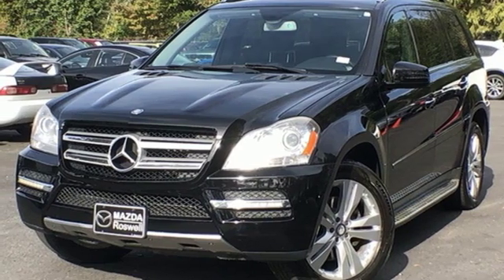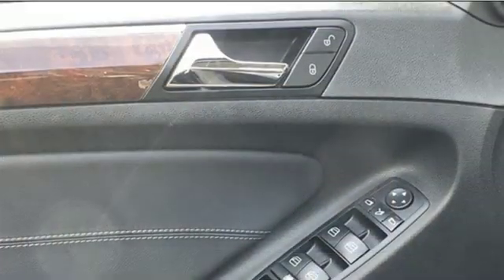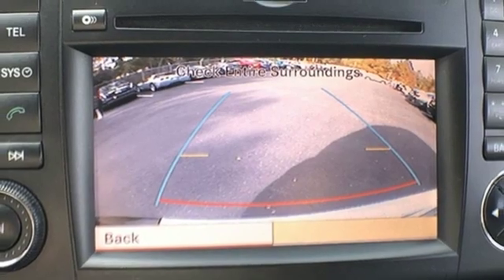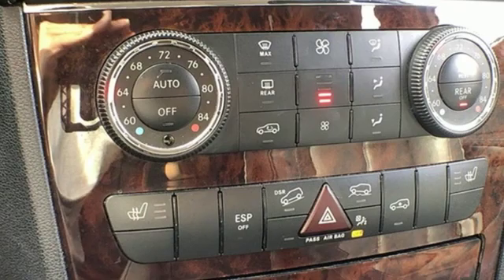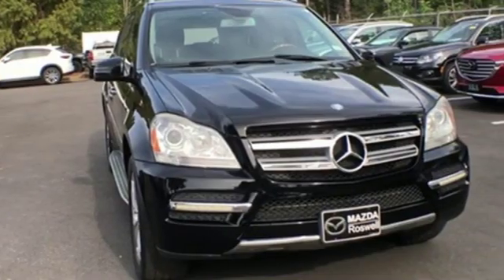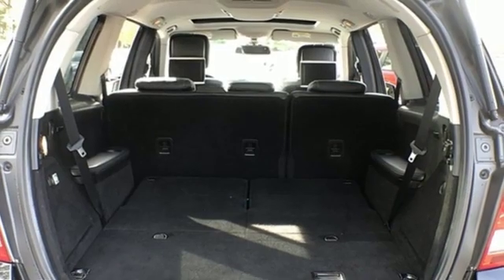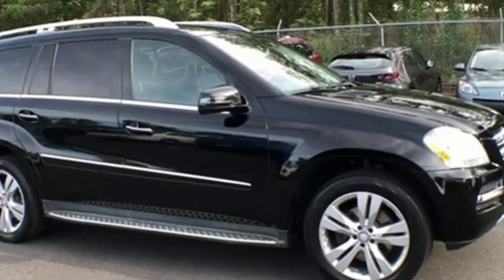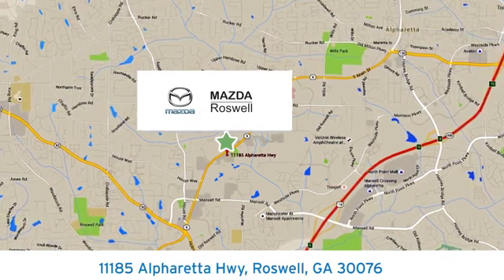Used 2011 Mercedes-Benz GL-Class Roswell GA Atlanta, GA 5984P - SOLD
Year: 2011
Make: Mercedes-Benz
Model: GL-Class
Trim: GL 450
Engine: 4.6L V8 DOHC 32V
Transmission: 7-Speed Automatic
Mileage: 136484
Stock #: 5984P
VIN: 4JGBF7BE4BA660379
Recent Arrival!brbr2011 Mercedes-Benz GL-Class GL 450 4MATICA® 4MATICA®brbrbrReviews:br * If you are torn between a need for passenger and cargo room and a want for refined driving dynamics and appearance, the Mercedes GL-Class could be the solution for your dilemma. Those looking for fuel economy in the full-size SUV class would do well to give the GL350 BlueTEC a serious look. Source: KBB.combr * Excellent V8 performance; quiet cabin; high standard of luxury; comfortable seating for all; fuel-efficient diesel engine. Source: Edmunds

Address:
11185 Alpharetta Hwy